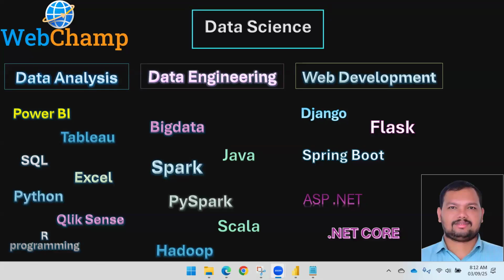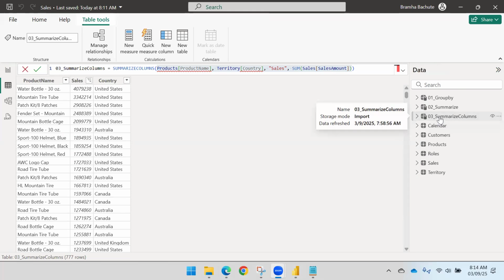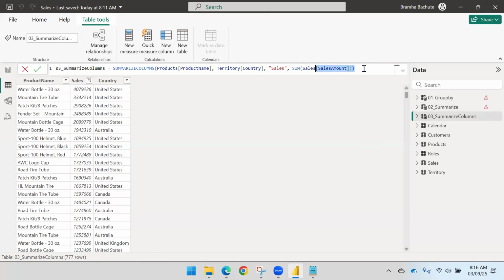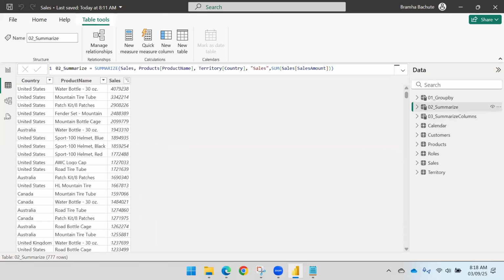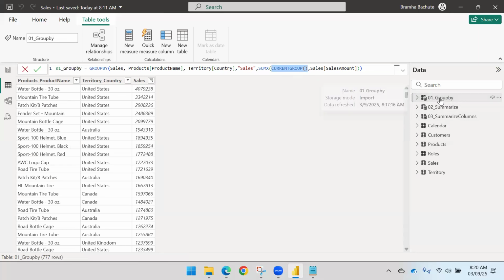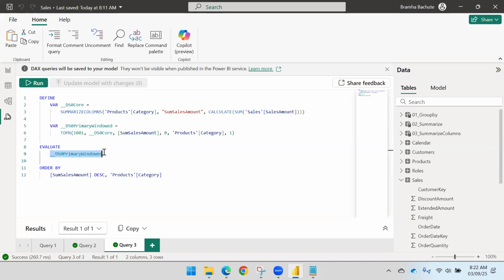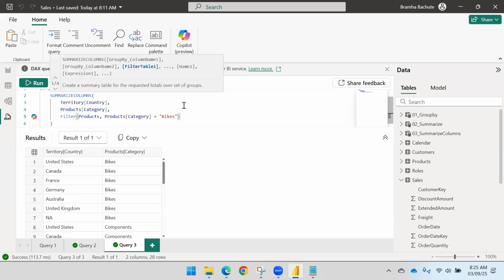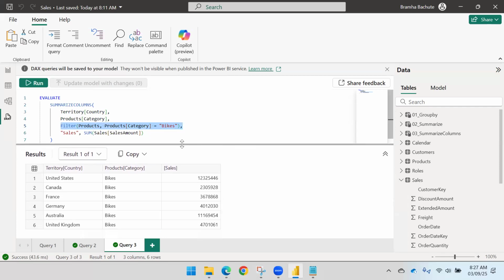PBI 77: SummarizeColumns Function in Power BI Dax || Compare Group by, Summarize & SummarizeColumns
SummarizeColumns Function in Power BI Dax || Compare Group by, Summarize & SummarizeColumns

In this Power BI tutorial, we dive deep into the SUMMARIZECOLUMNS function in DAX. Learn how to create summary tables, filter data efficiently, and optimize your reports. We compare it with SUMMARIZE and show real-world use cases. Whether you're a beginner or an advanced Power BI user, this guide will help you master DAX for better analytics. 🚀

📌 Topics Covered:
✅ SUMMARIZECOLUMNS Syntax & Usage
✅ Key Differences from SUMMARIZE
✅ Filtering and Aggregation in DAX